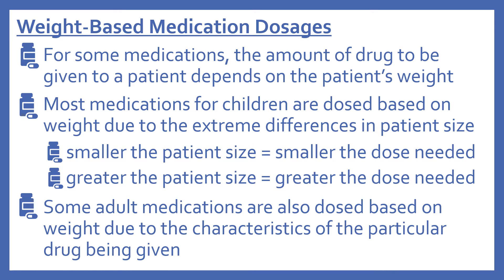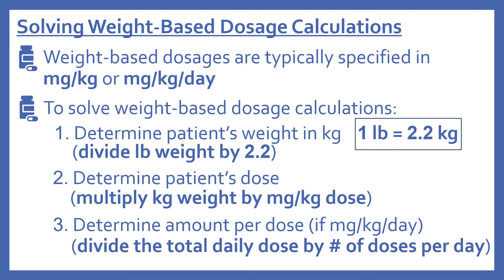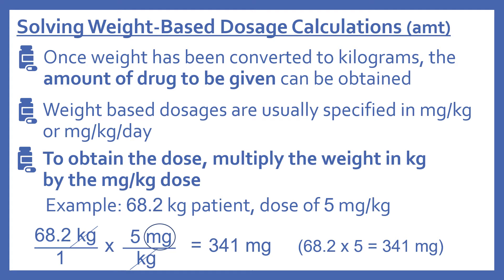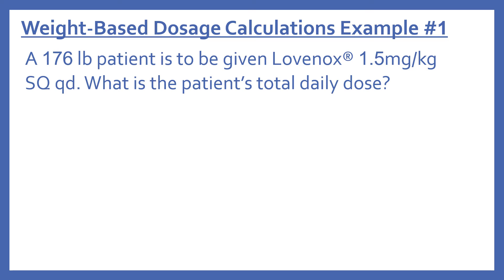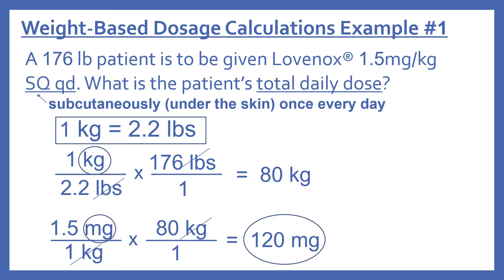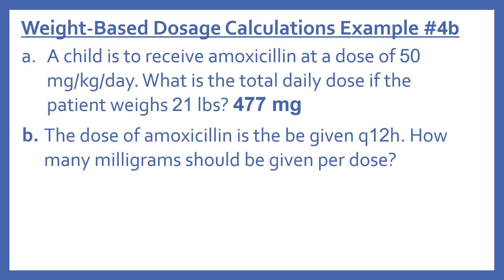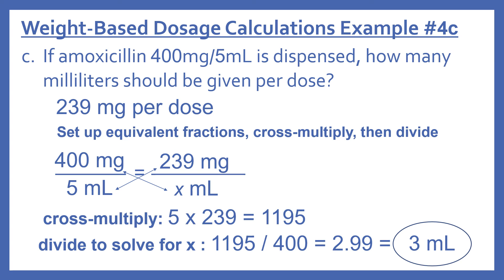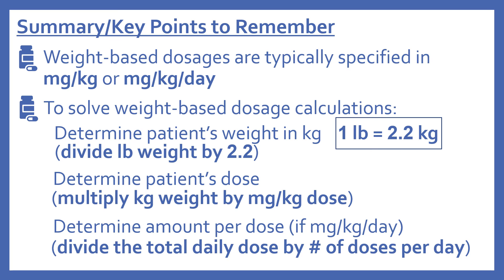Pharmacy Calculations: Weight-Based Dosage Calculations - PTCB PTCE NCLEX NAPLEX Test Prep Math Help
Pharmacy Calculations: Weight-Based Dosage Calculations - PTCB PTCE NAPLEX NCLEX Test Prep Pharmacy Math Help.  Helpful info for pharmacy tests including the PCTB PTCE for Pharmacy Technician Certification, NAPLEX for PharmD students, and NCLEX nursing test. This video teaches how to calculate weight based dosages in simple steps with examples.